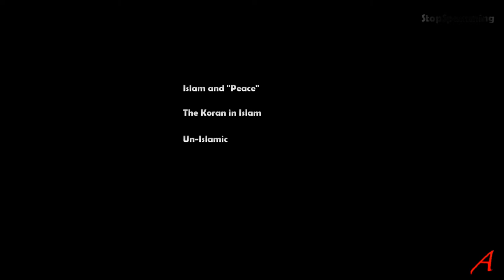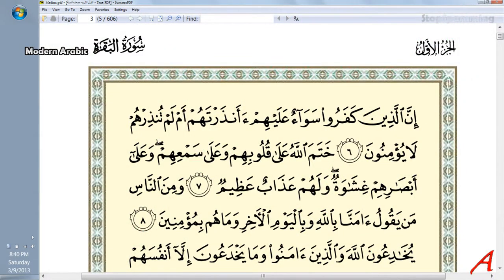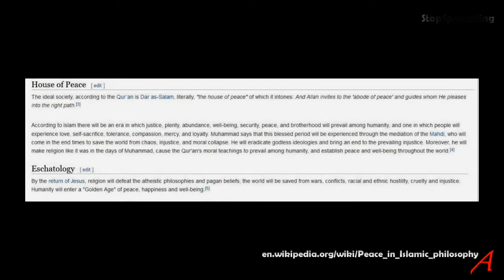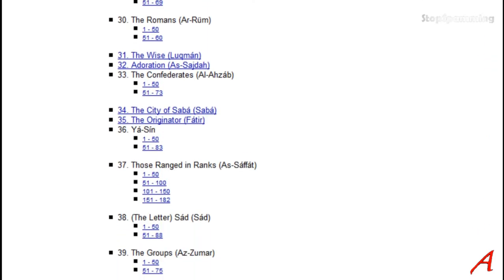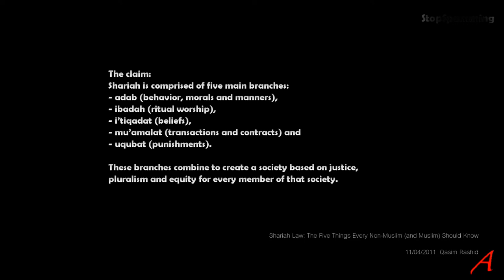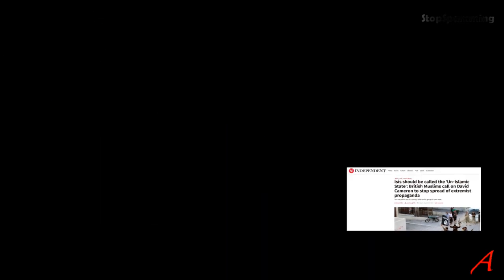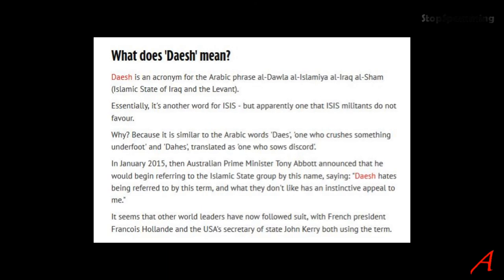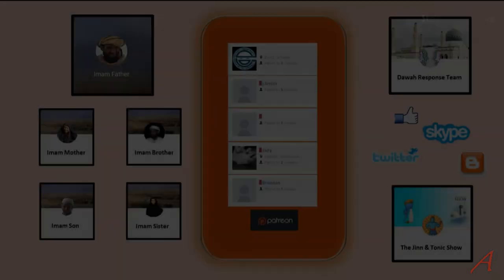3 Things I Want to Tell You About Islam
In this short video I want to tell you 3 things about Islam.
1. Islam and "Peace"
2. The Koran and Islam
3. Un-Islamic

Sources:
Arabic

Shariah Law: The Five Things Every Non-Muslim (and Muslim) Should Know
11/04/2011     Qasim Rashid

Audio Background:
CyberLink MagicMusic “Global Vides”, style: New Shores
Under license from SmartSound.com

This is a private video and in no way associated with the Jinn & Tonic Show.

Copyright:

The usage of this footage follows the guidelines as laid out in section 107 (Fair Use) of the Copyright Act 1976 as it is used exclusively for analysis and criticism for non-profit educational purposes and thus does not require any permission from anyone.

This video contains transformative information, does not infringe on the target audience of the critiqued material, is non-commercial, uses only the minimum, required material and thus does not infringe any copyright laws. It provides either a review, a comment, criticism, parody, education, satire or all of the aforementioned. Abusive take-down notices will be countered.